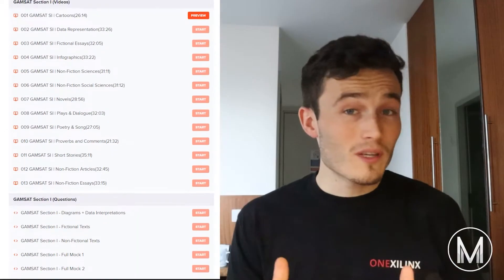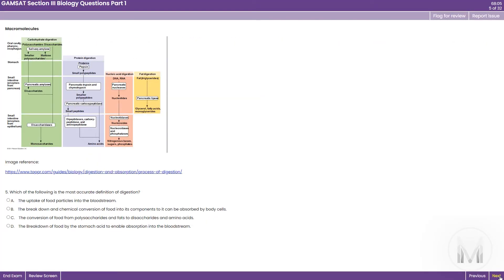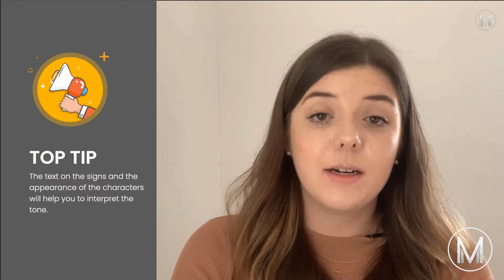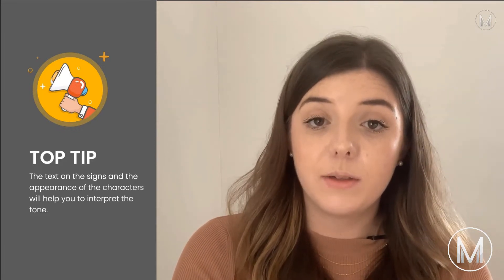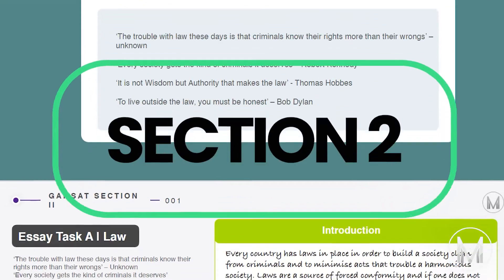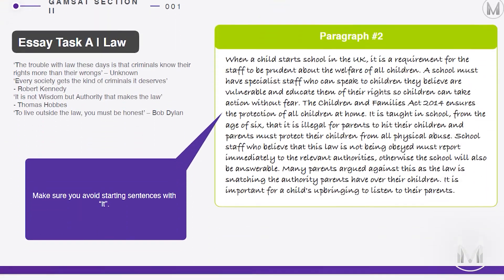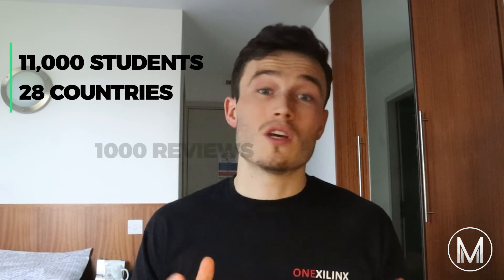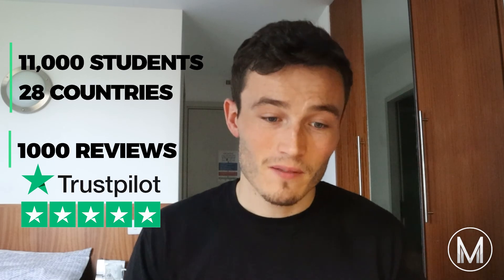Everything You Need to Maximise Your GAMSAT Score | GAMSAT Online Course 📚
Are you sitting the GAMSAT this year and want to improve your score?

Check out the Medic Mind GAMSAT Online Course - a comprehensive step-by-step guide to acing the GAMSAT.

You’ll get access to over 15 hours of GAMSAT tutorials, covering all the material you need to maximise your score. You will also get access to our GAMSAT question bank, including 1000+ practice questions and 20 essay plans.

Our award-winning courses are trusted by over 11,00 students in over 28 countries, with positive reviews in the thousands including on Trustpilot.

✏️ INTRO (00:00)

✏️ Section 1 (00:30) - In Section 1 of the course, we cover all the different types of passages and texts you might come across, and how to interpret different and understand different types of literary and visual pieces.

✏️ Section 2 (00:40) - In Section 2 of the course, we explore a broad range of essay topics and themes, to help you develop as a writer.

✏️ Section 3 (00:50) - In Section 3 of the course, we cover all of the science material you will need, including helping you develop a strategy for these types of questions and additional tutorial videos for biology, chemistry, and physics to help you best prepare for the exam.